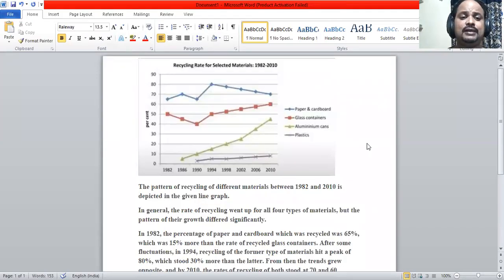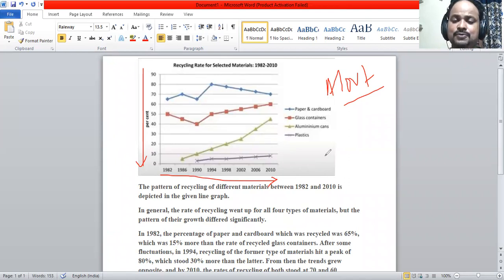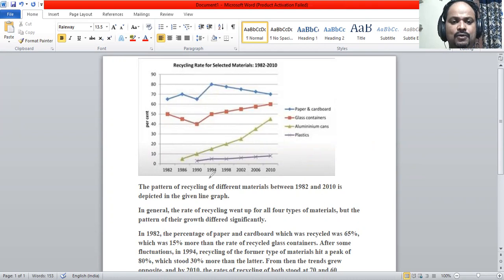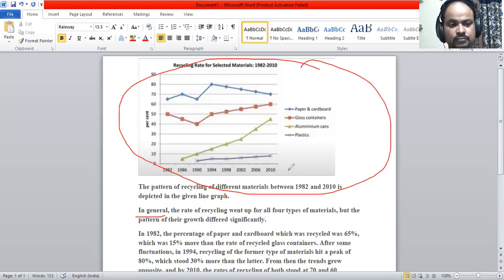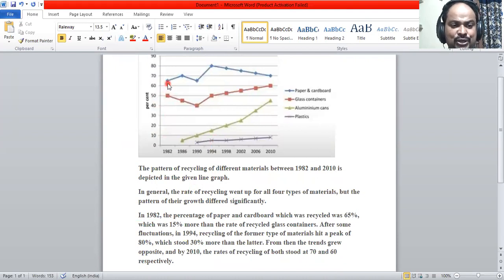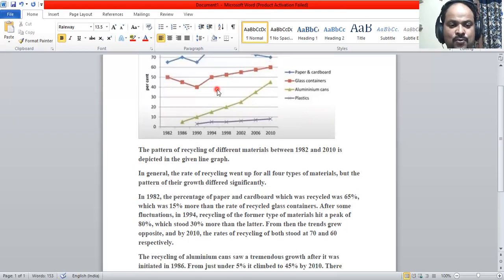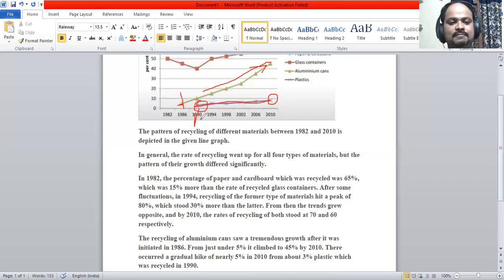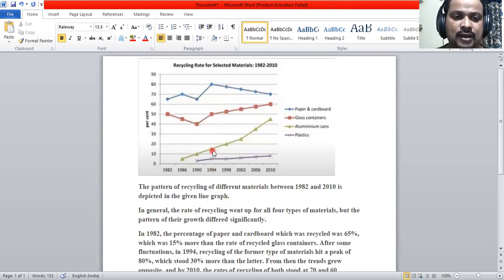IELTS/UKVI IELTS ACADEMIC TASK 1: LINE GRAPH: RECYCLING RATE OF MATERIALS 1982 TO 2010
The given graph shows recycling rate for selected materials. FOR FULL ANSWER SCRIPT